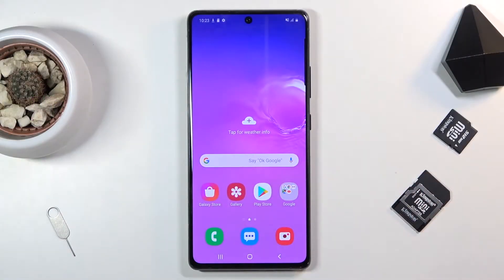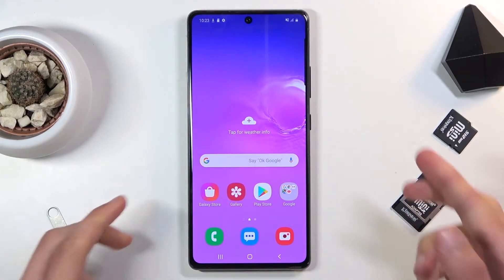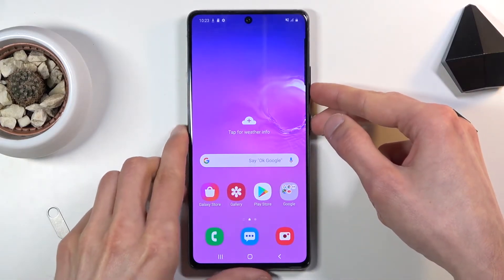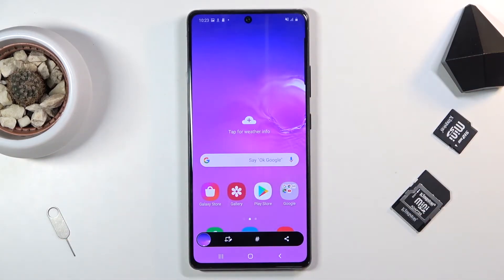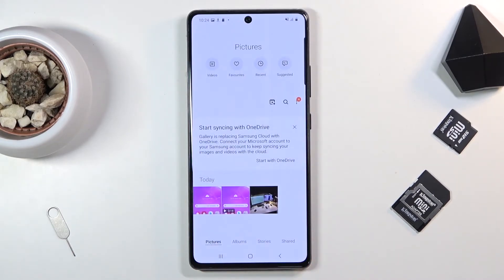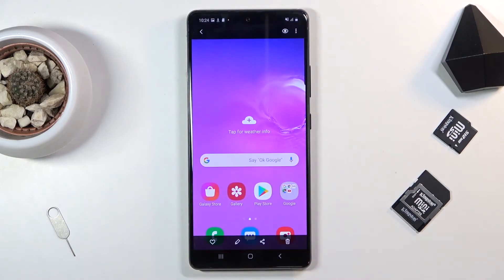How to Capture Screenshot on SAMSUNG Galaxy S20 Lite – Take Screenshot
Learn more info about SAMSUNG Galaxy S10 Lite:
Open this video if you want to discover how to take screenshots on SAMSUNG Galaxy S10 Lite. Our specialist will show you all the available methods of taking screenshots, so watch this tutorial and choose the best method to save all important screens. By the way, find out where all the screenshots on this Galaxy model are located. Visit our YouTube channel and find there a tutorial on how to record your screen - capture your activities and sounds.

How to take screenshot on SAMSUNG Galaxy S10 Lite? How to save screenshot on SAMSUNG Galaxy S10 Lite? How to capture screen in SAMSUNG Galaxy S10 Lite? How to find screenshot folder in SAMSUNG Galaxy S10 Lite? How to find screenshot you made on SAMSUNG Galaxy S10 Lite?